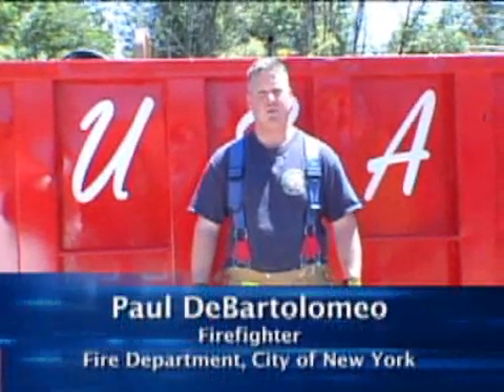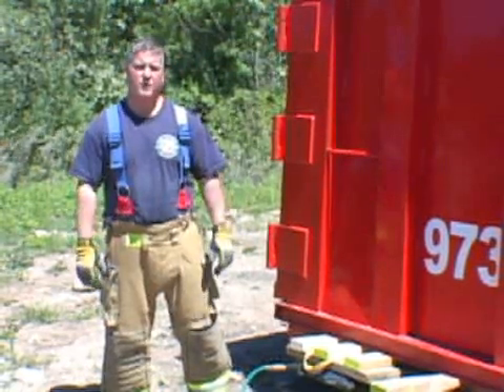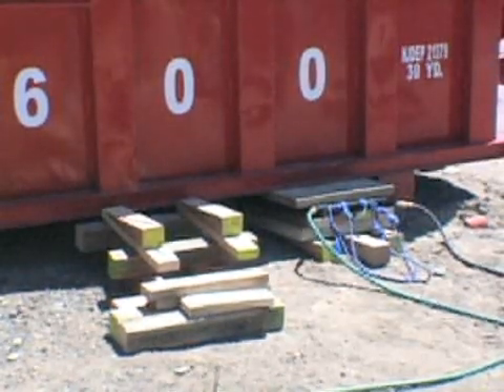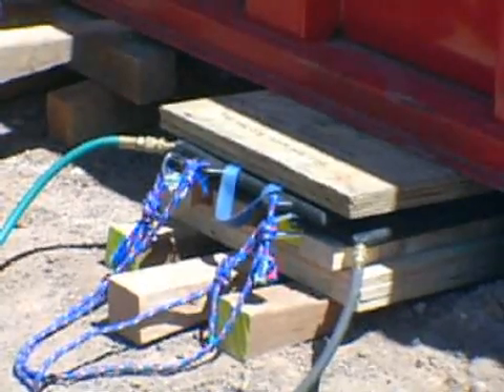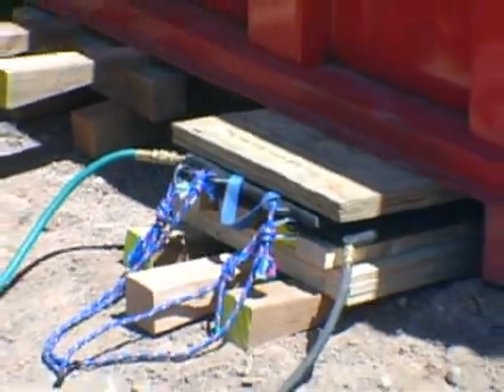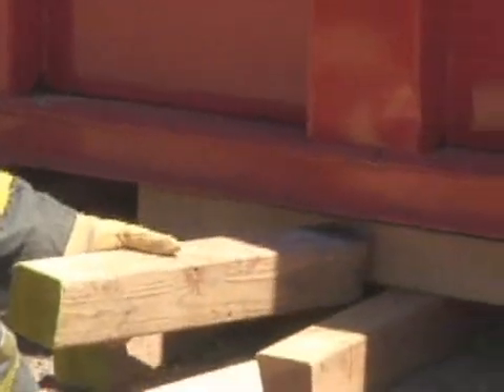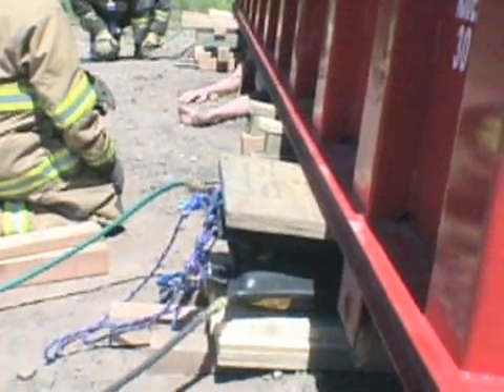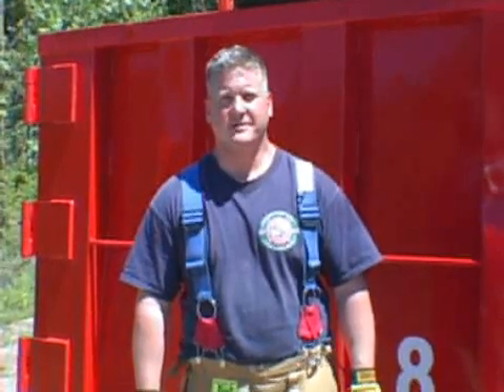Multi-Point Air Bag Lift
Training Minutes Revisited (2009): Paul DeBartolomeo demostrates using air bags at multiple points to lift a dumpster off a patient.

This video originally ran on the Fire Engineering site in late 2009 For more recent firefighter training videos, go